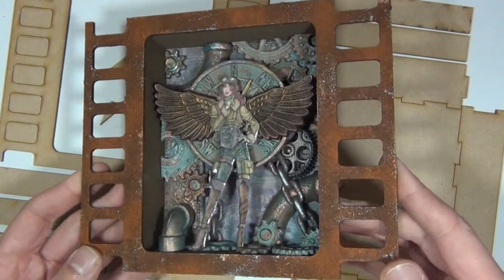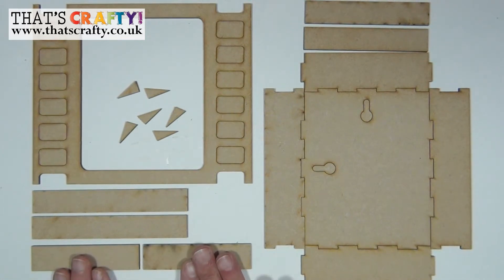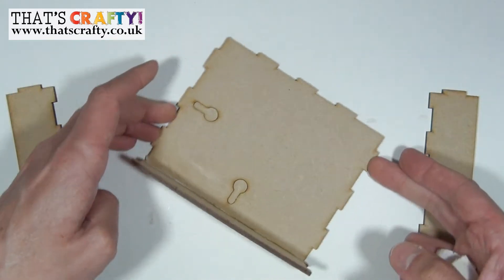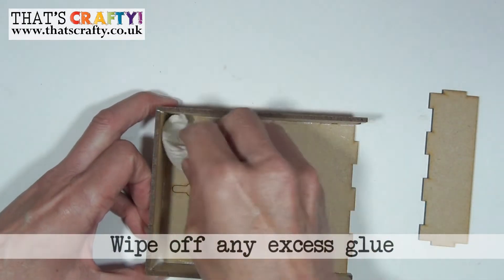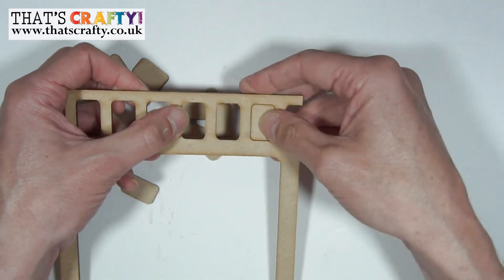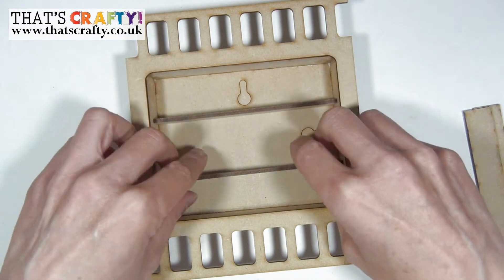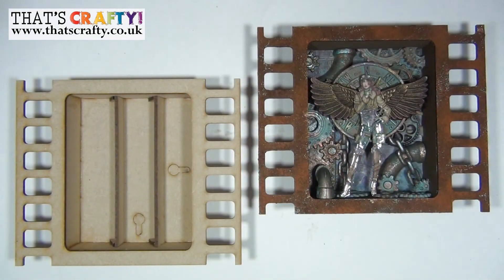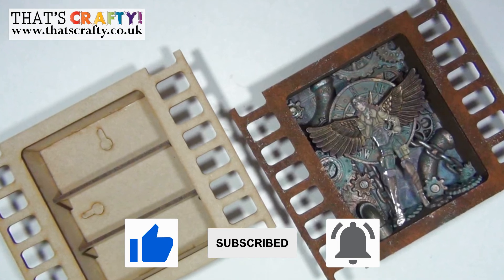How to Construct That's Crafty! Surfaces Art Shrine Filmstrip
In this video, I'll show you how to construct this MDF Art Shrine Filmstrip kit that I designed for That's Crafty.
The kit can be used to decorate in many different ways. It also comes with  shelves and hanging holes. The shelves and hanging holes will enable you to decorate the finished piece in either a landscape or portrait format. I'll also show you how you can add lights to the filmstrip Art Shrine too.